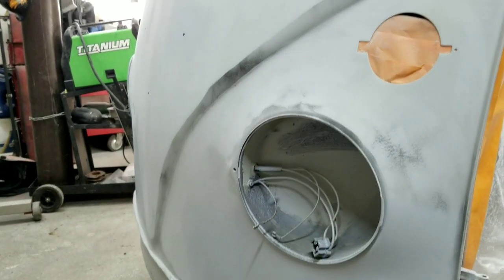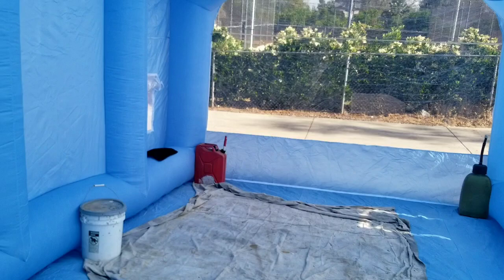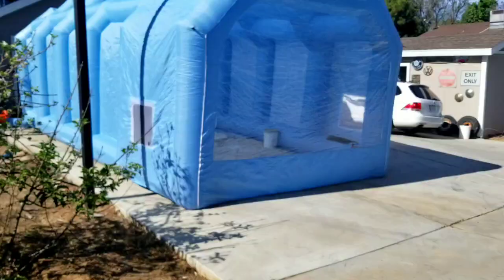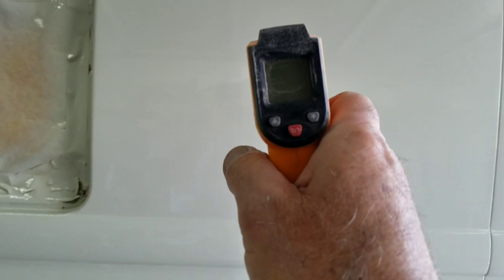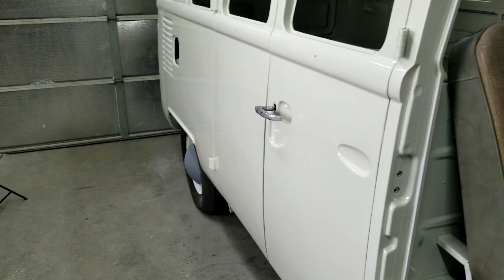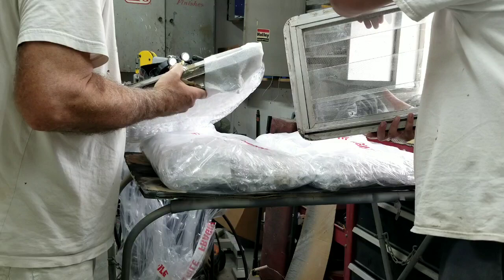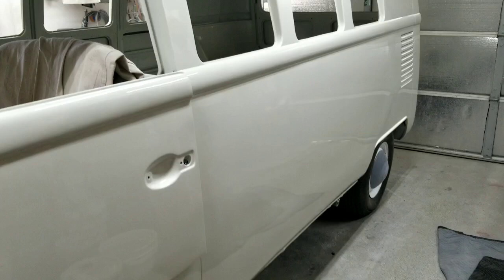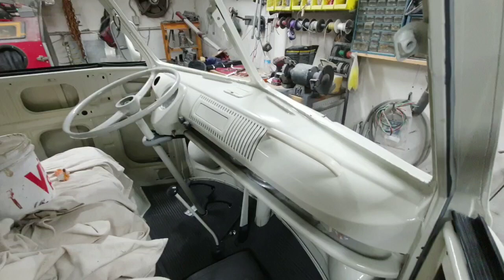RESTORATION - Painting the outside of the VW bus in inflatable spray booth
LINK FOR ANOTHER SPRAY BOOTH CHEAPER Use this link to buy anything on amazon and you will help this channel at no cost to you